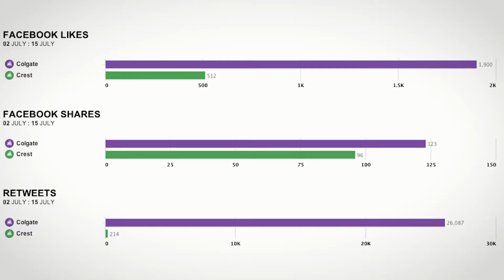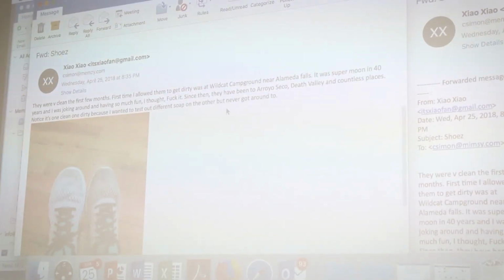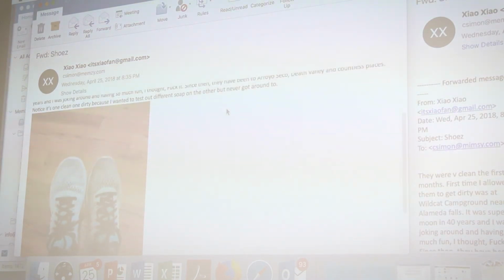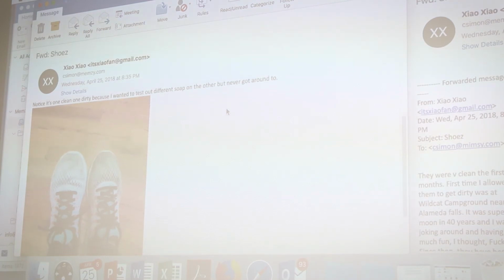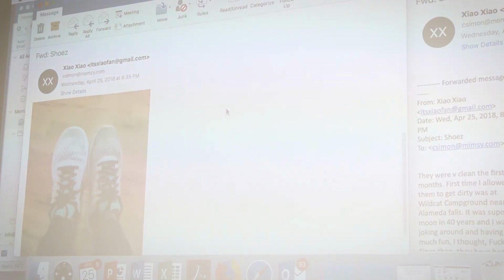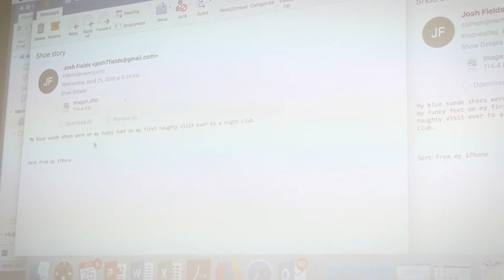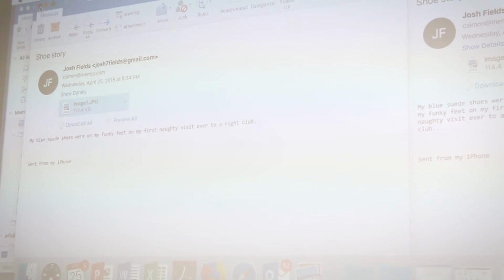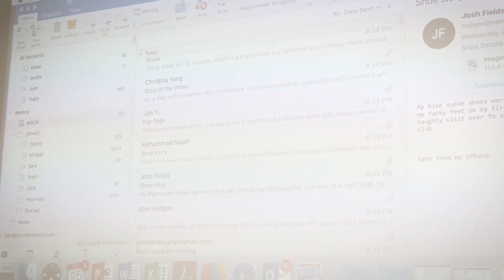Neuroscience of Being Memorable-- Workshop w/ Dr. Carmen Simon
Tonight we'll gather to discover strategies for transforming yourself and your message into something worth noticing and remembering.

We'll learn about how people pay attention, remember content, and ultimately act on it. We look into the field of neuroscience, which reveals insights on how the brain processes information and tends to remember it – or, more often – forget it.

Then, we'll convert neuroscience insights into practical guidelines you can use to become a more memorable human.

About Carmen Simon

Carmen Simon is a cognitive neuroscientist, author and founder of Memzy, a company that uses brain science to help corporations create memorable messages. Carmen’s most recent book, “Impossible to Ignore: Create Memorable Content to Influence Decisions,” has won the acclaim of publications such as Inc.com, Forbes and Fast Company and has been selected as one of the top international books on persuasion. Carmen holds two doctorates, one in instructional technology and another in cognitive psychology. Carmen teaches workshops on using brain science to craft communication that is not only memorable but sparks action. After all, what’s the use of memory if people don't act on it?